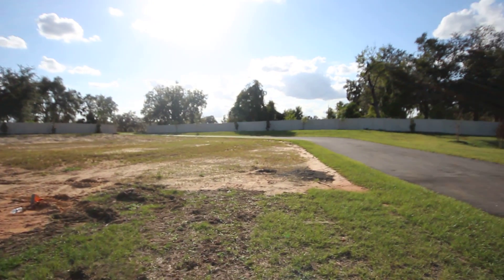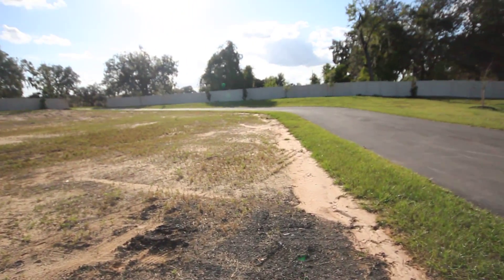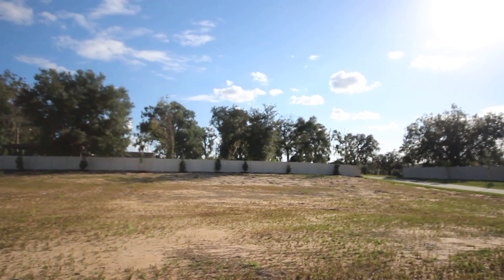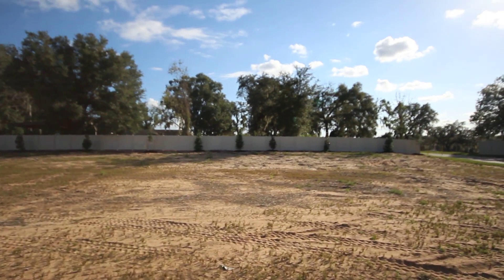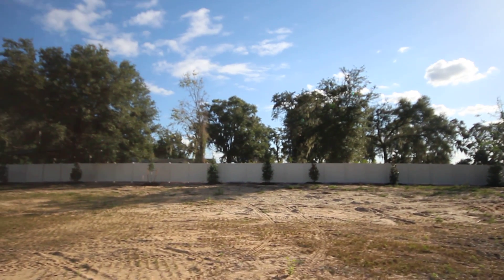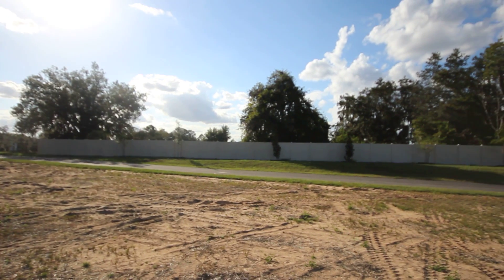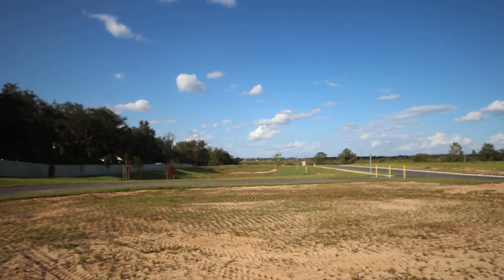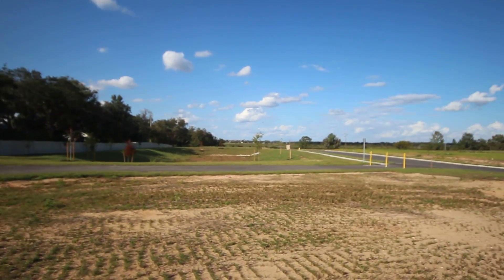Lake Minneola Homesite 16 iii